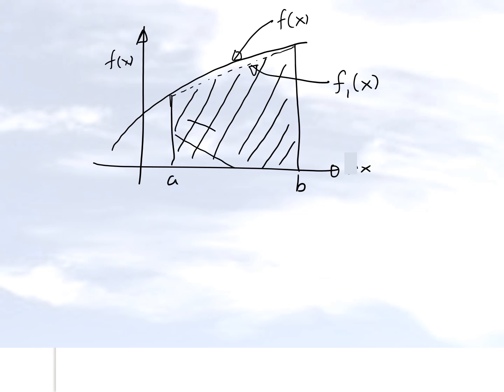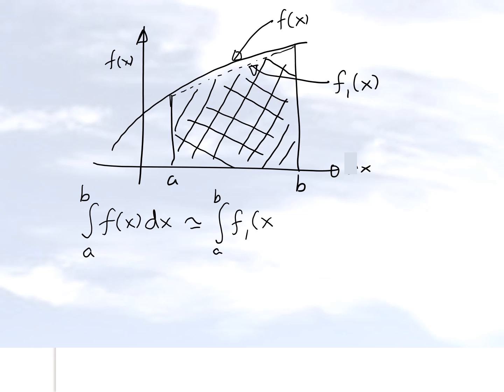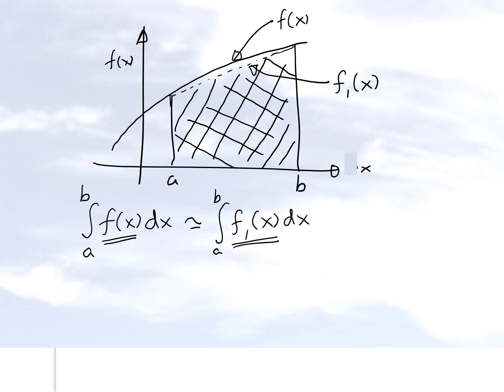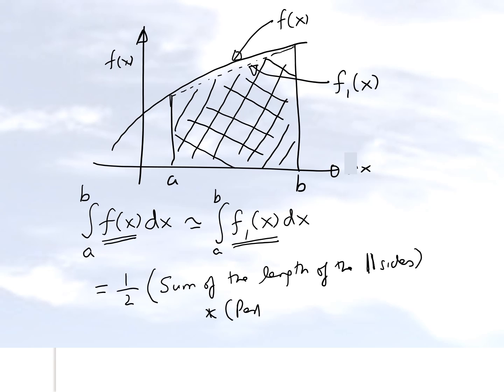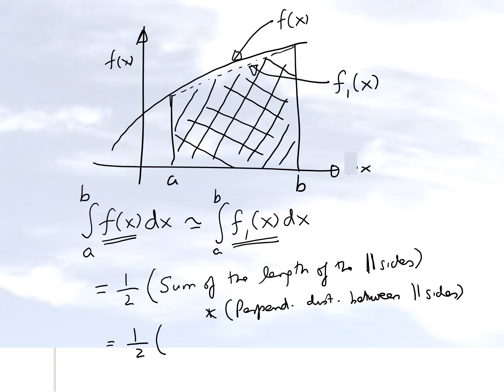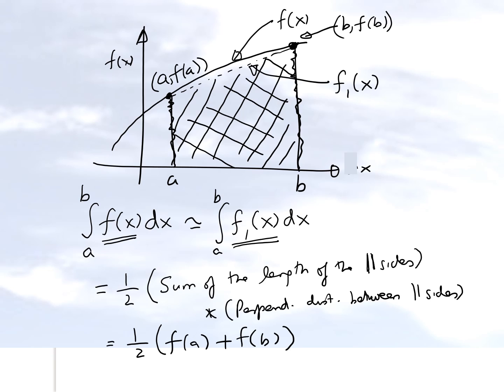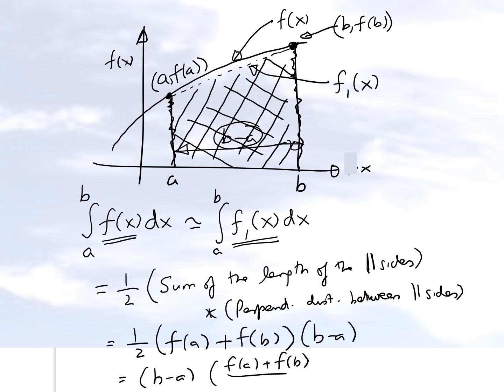Chapter 07.02: Lesson: Single Application Trapezoidal Rule: Derivation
Learn how to derive the trapezoidal rule using geometry.  For more videos and resources on this topic, please